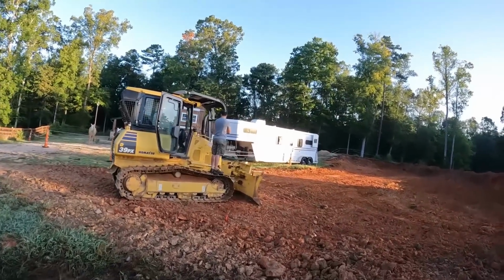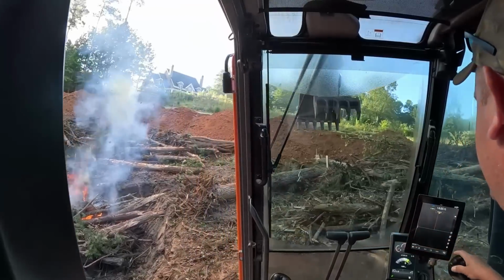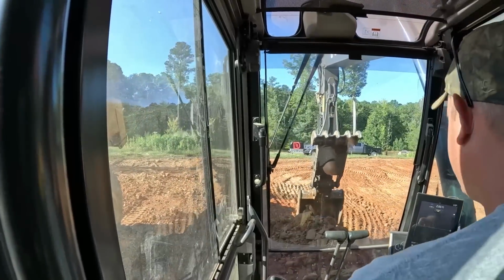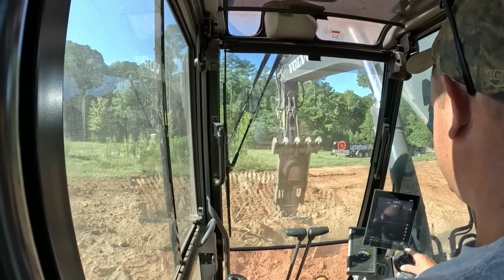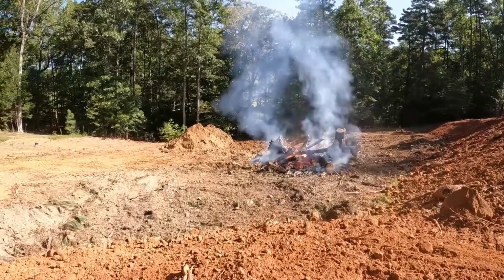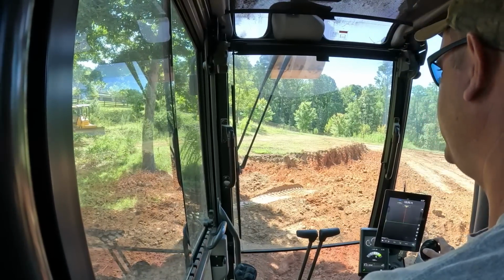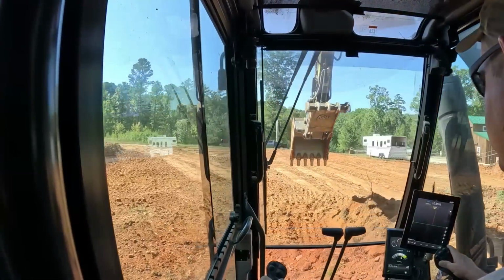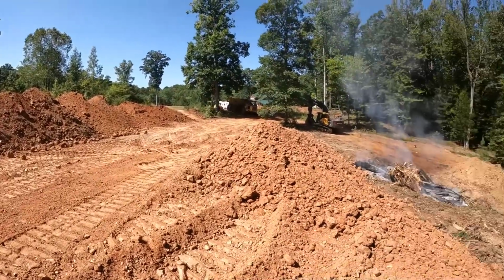Gambling I Can Burn And Keep This Project On Schedule